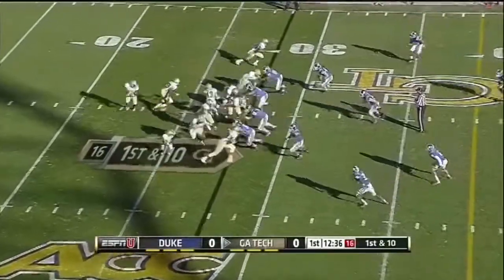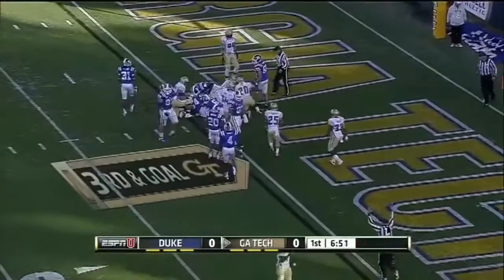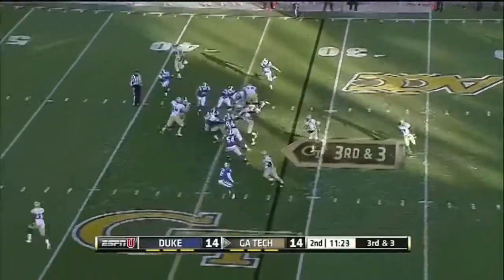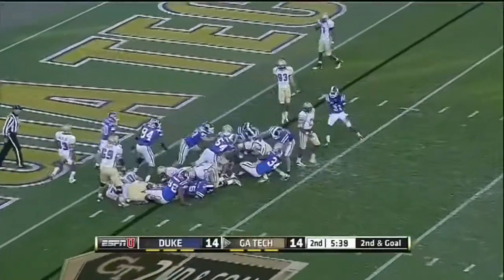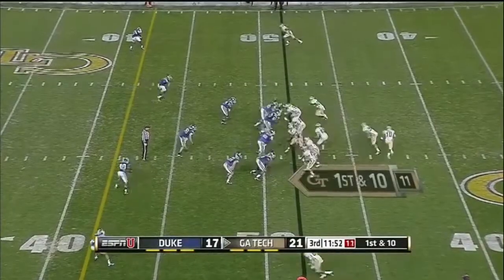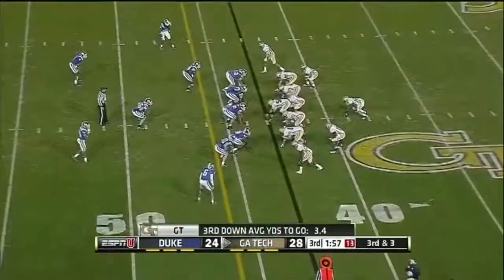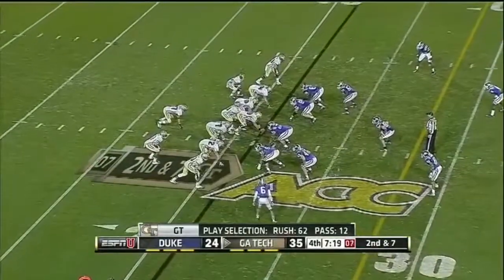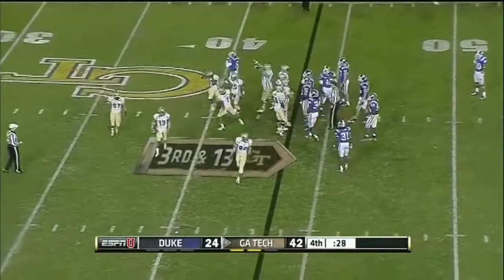Georgia Tech Offense vs Duke 2012